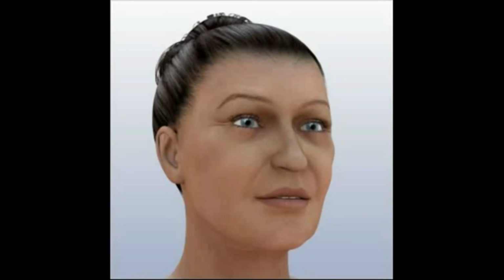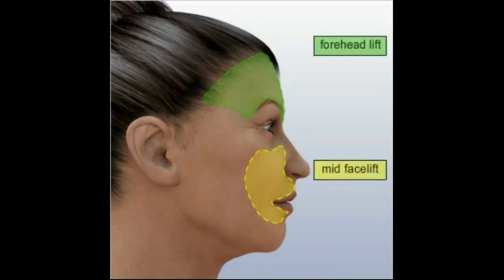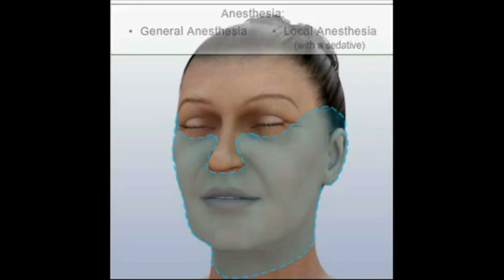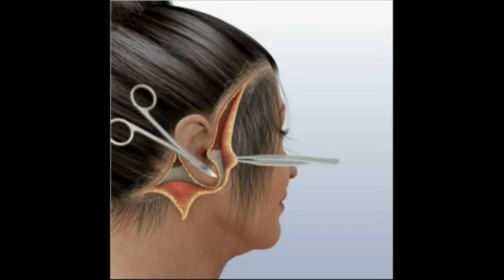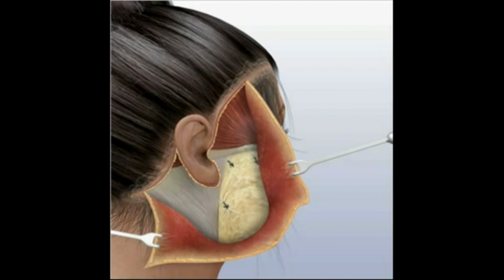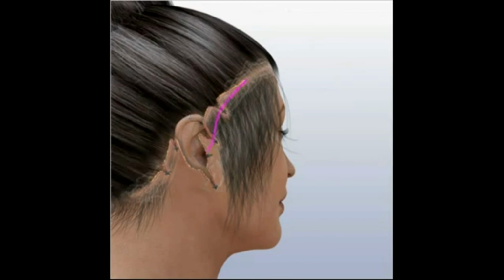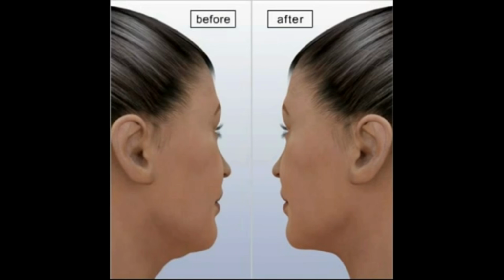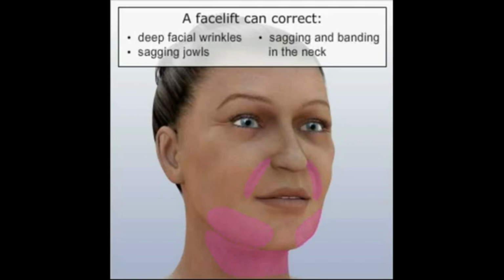3D Simulation of Full Face Lift and Neck Lift | Dr. Thai at Viet My Plastic Surgery Hospital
𝐃𝐢𝐫𝐞𝐜𝐭𝐨𝐫 𝐨𝐟 𝐕𝐢𝐞𝐭 𝐌𝐲 𝗣𝗹𝗮𝘀𝘁𝗶𝗰 𝗦𝘂𝗿𝗴𝗲𝗿𝘆 𝐇𝐨𝐬𝐩𝐢𝐭𝐚𝐥 - 𝐃𝐫. 𝐂𝐡𝐢𝐞𝐦 𝐐𝐮𝐨𝐜 𝐓𝐡𝐚𝐢
📍Address: 331 Nguyen Trai Street, Cau Ong Lanh Ward, Ho Chi Minh City.

Full Facelift is a modern cosmetic surgery solution that provides comprehensive facial rejuvenation by removing excess skin, tightening underlying tissues, and lifting muscles. This method helps:
- Smooth deep wrinkles on the forehead, around the eyes, and mouth corners
- Correct sagging issues, including jowls and drooping cheeks
- Restore facial contours, creating a slimmer, more balanced appearance
- Improve skin elasticity, delivering firmer, smoother, and more youthful-looking skin
With 3D Animation simulation technology, patients can visualize their results before the procedure, making it easier to choose the most suitable treatment plan.
Full Facelift is especially ideal for those looking to address significant signs of aging while maintaining long-lasting results.
Contact Dr. Chiem Quoc Thai – a cosmetic surgery specialist with over 20 years of experience – for a personalized 1:1 consultation and expert advice on safe, effective, and naturally beautiful full facelift solutions at Viet My Plastic Surgery Hospital.